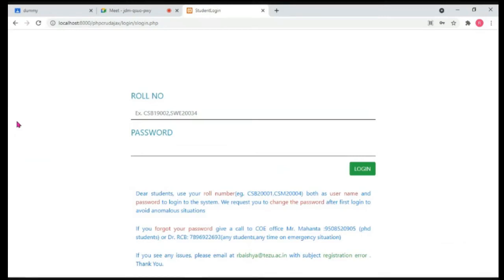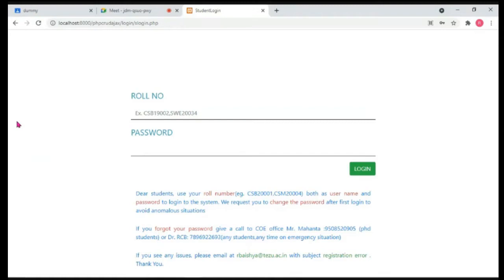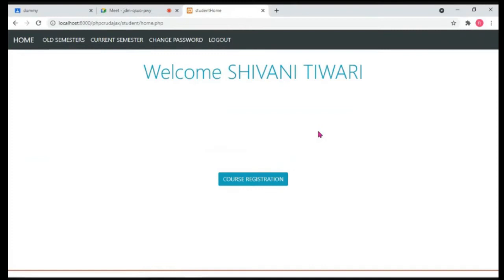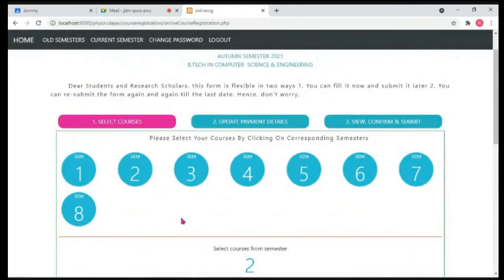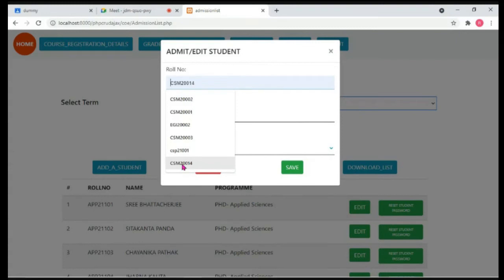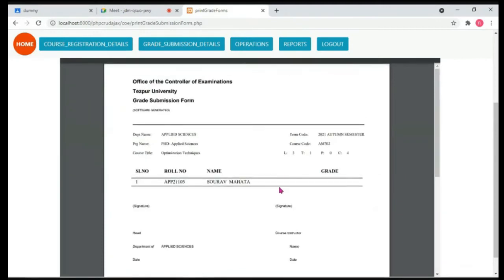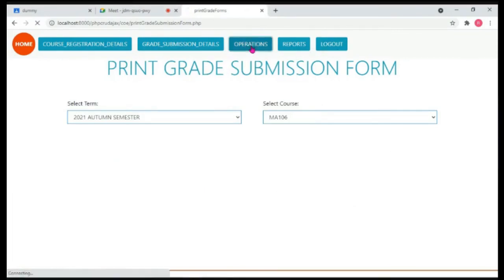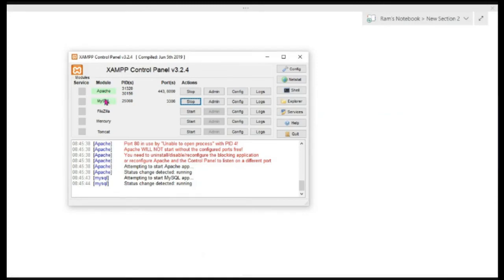Creating Student Management System using PHP, MySQL, JS and CSS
In this series of videos we will be learning how to build an end to end web based application involving a database. We will be learning DBMS,PHP, JS and CSS in this series of videos.
I am Dr. Ram Charan Baishya, Dr. RCB, Dr R.C.Baishya from India. I teach Computer Science at a central university of India, located in the North-East Region Of India.